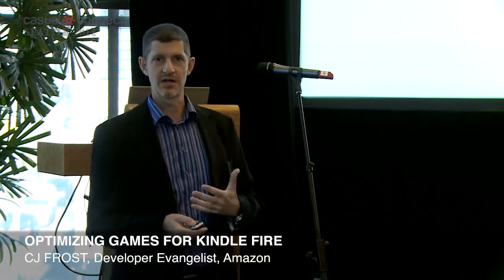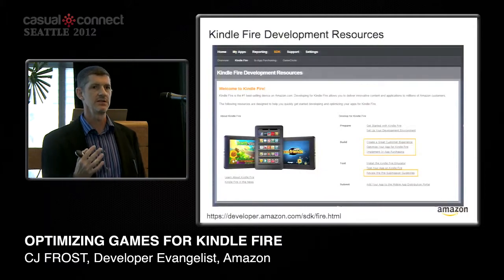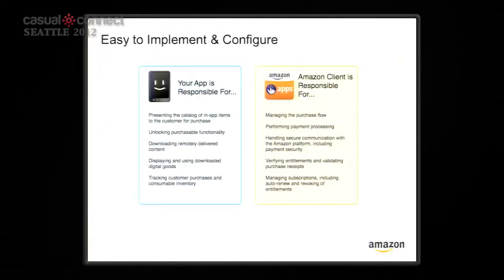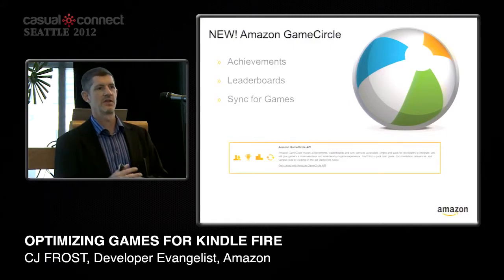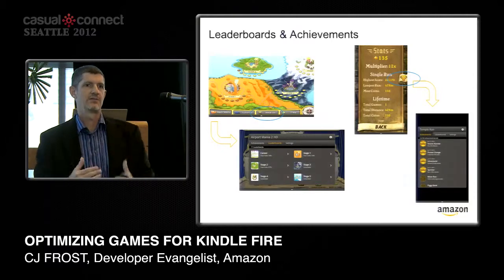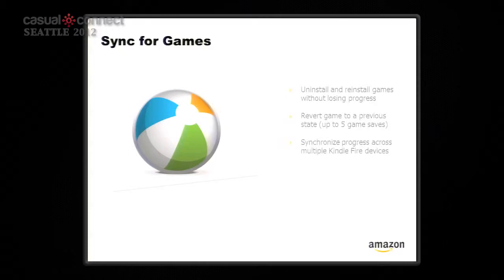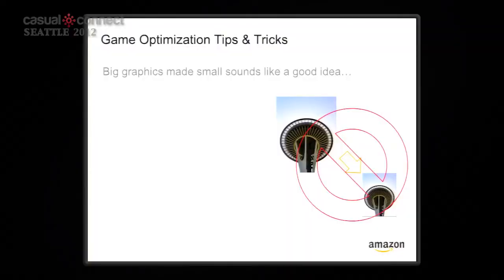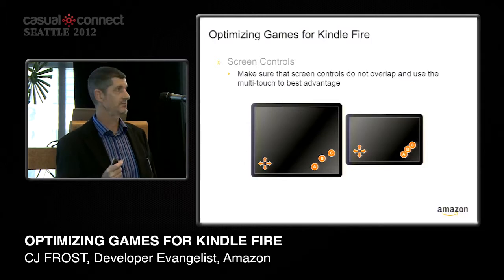Optimizing Games for Kindle Fire | CJ FROST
This session will introduce the Kindle Fire development platform and focus on the application optimization process for games on Kindle Fire tablets.

Delivered at Casual Connect Seattle, July 2012.